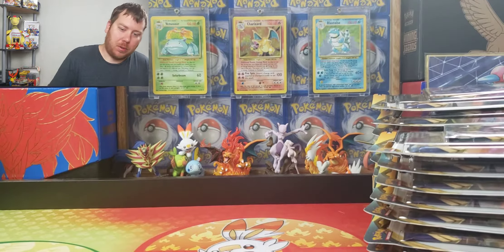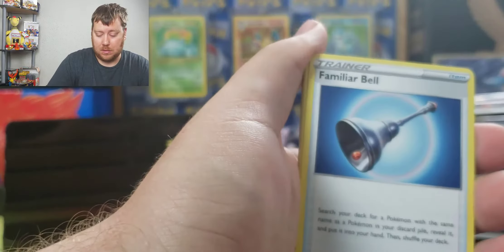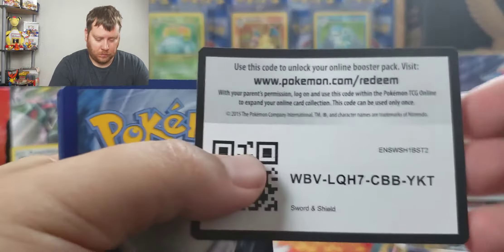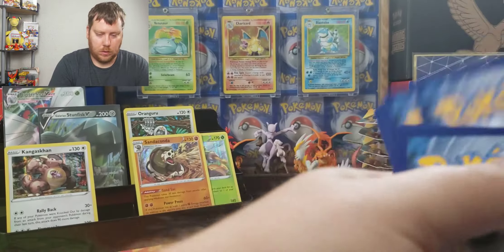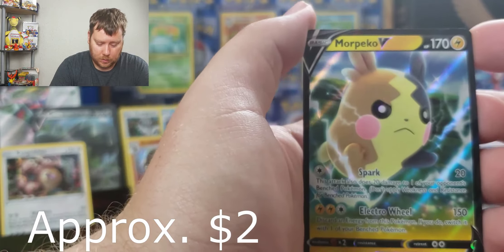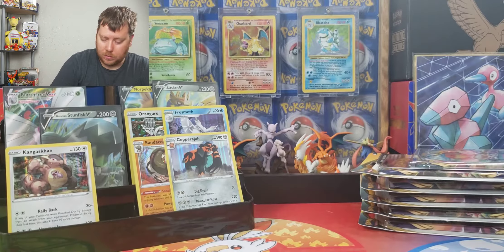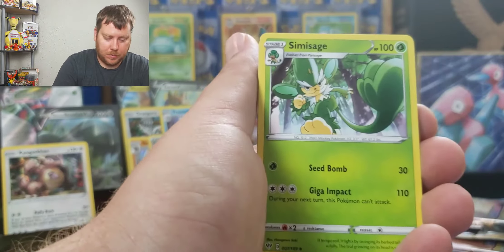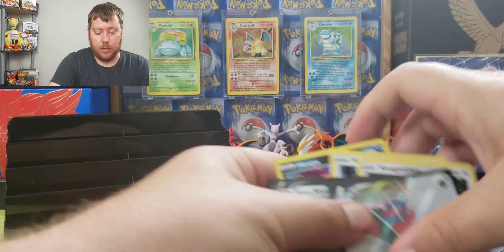Darkness Ablaze VS Sword & Shield! (part 2)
This is part two of the two-pack blisters of Sword & Shield and Darkness Ablaze. Let us see what set will bring us the better pulls!